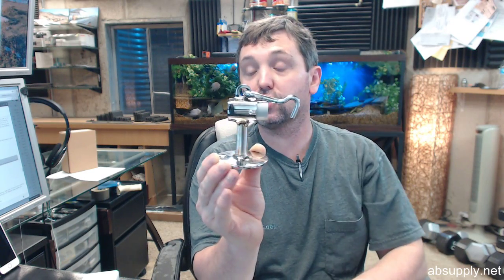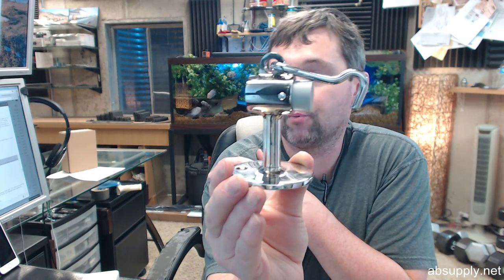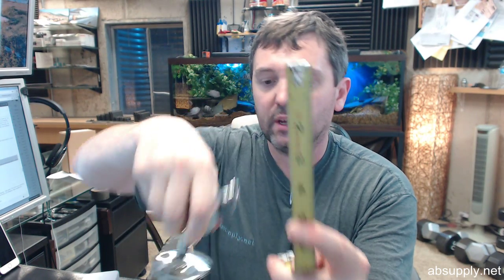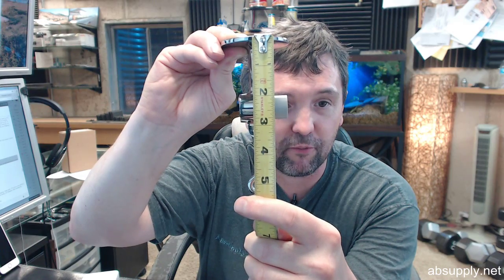Rockwood 473 625